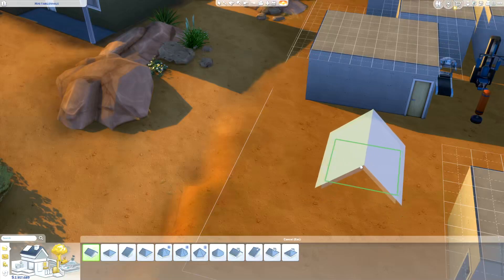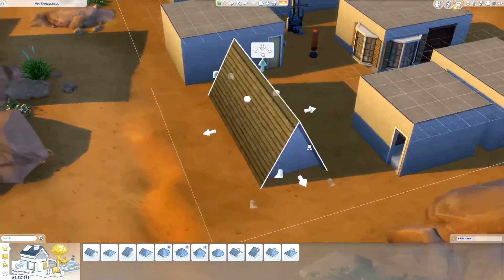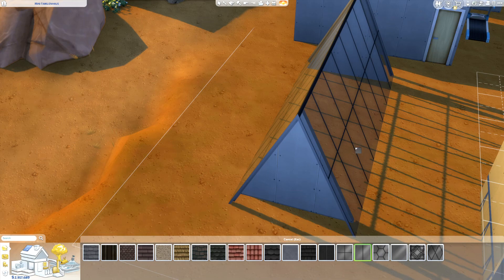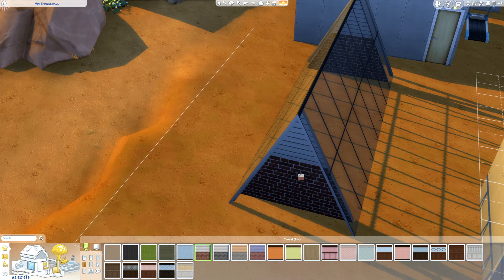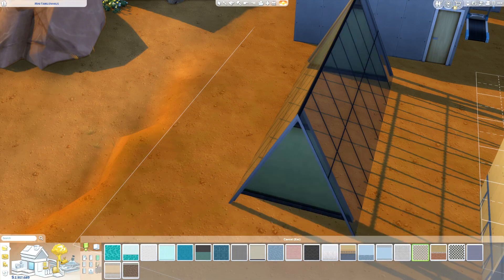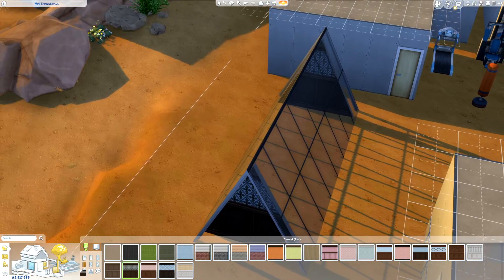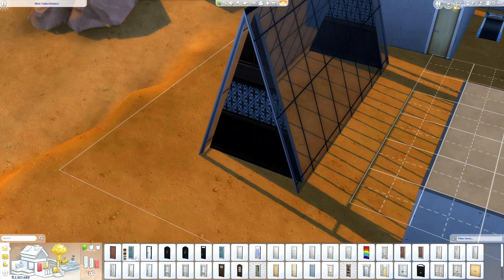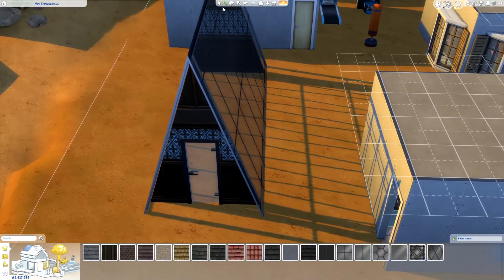How to Make a Greenhouse in The Sims 4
Learn how to make a greenhouse in The Sims 4 in this step-by-step tutorial. Create the perfect eco-friendly space for your sims with these tips and tricks!